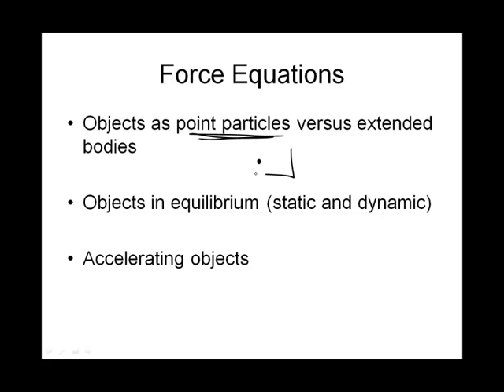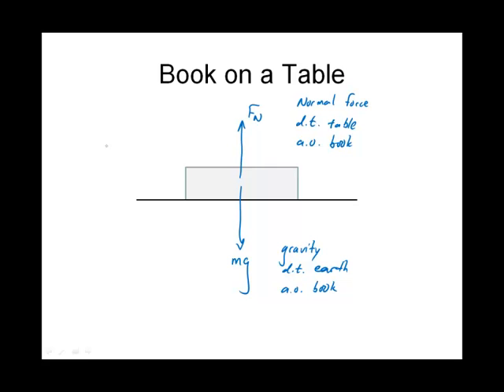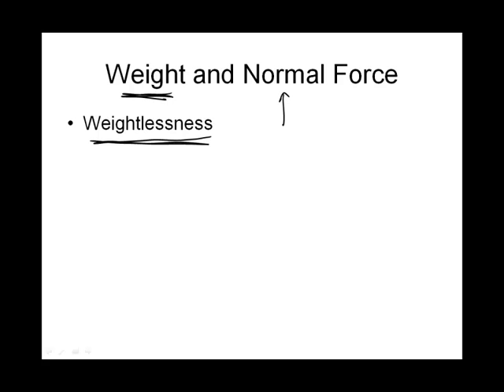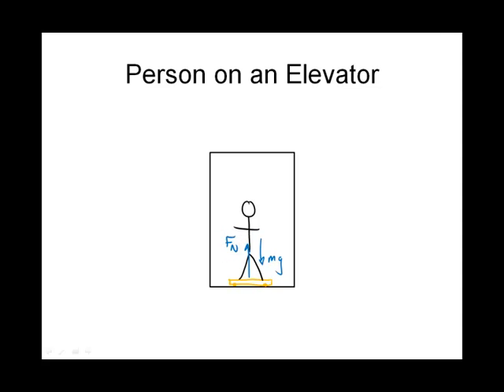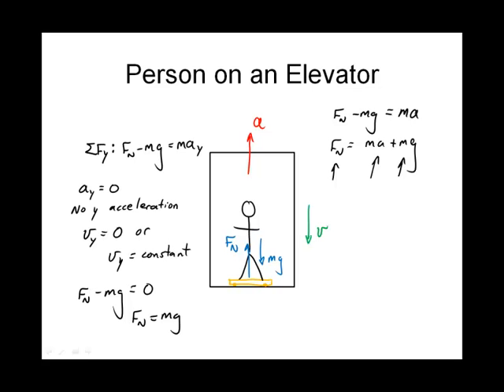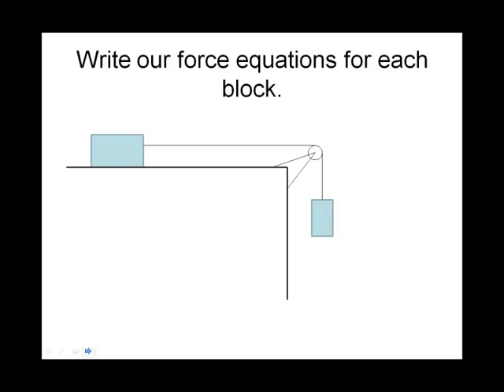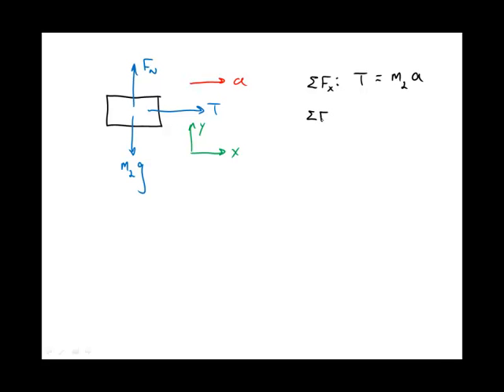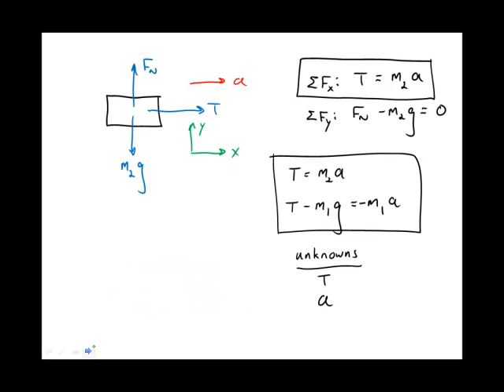PhysicsLecture17ForcesC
In this lecture we look at Newton's second law by applying the second law to force diagrams in sample problems.